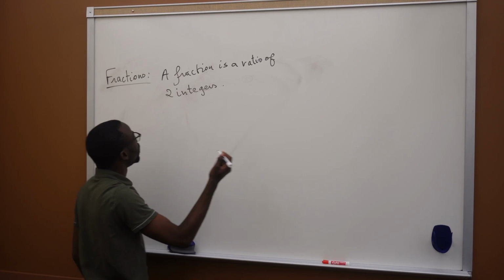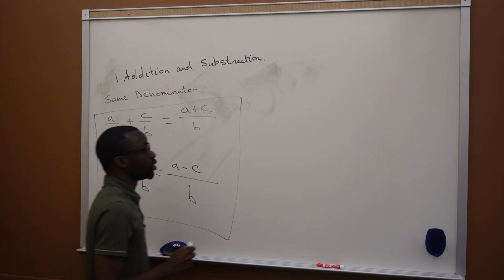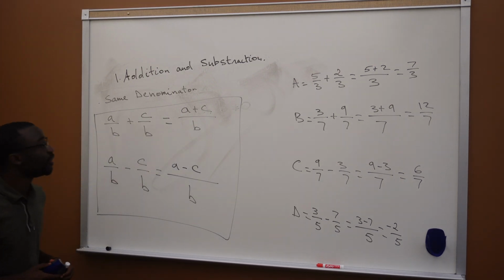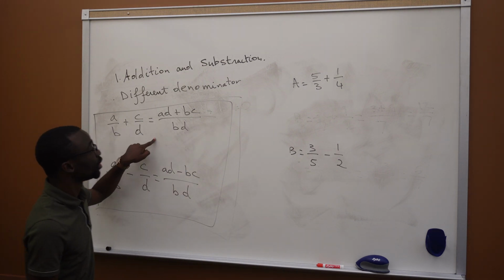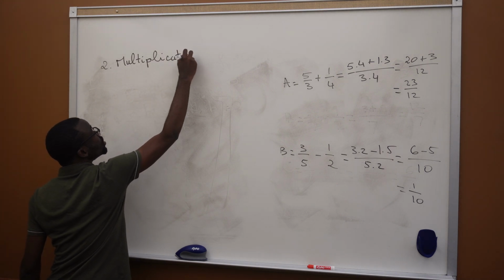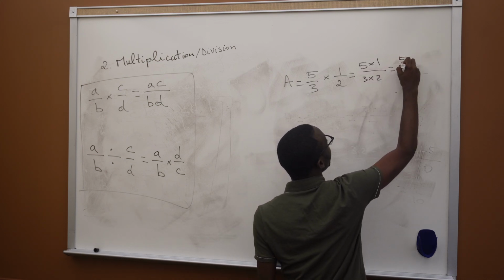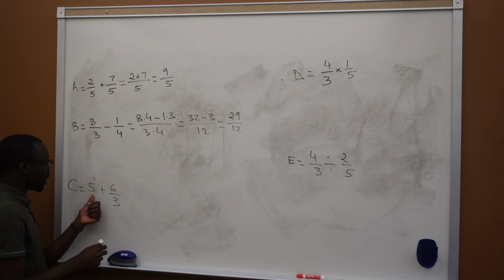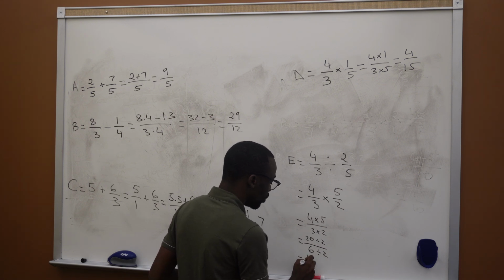Fractions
Adding and Substracting Fractions

Same Denominators
Different Denominators